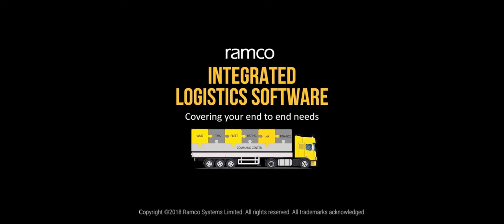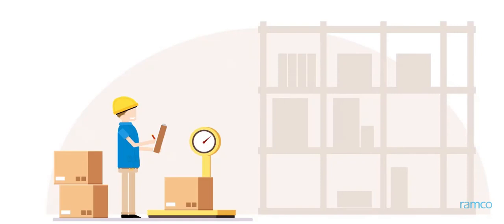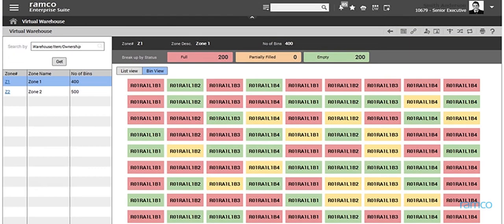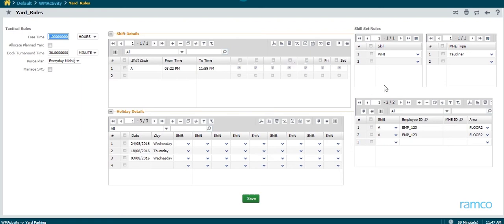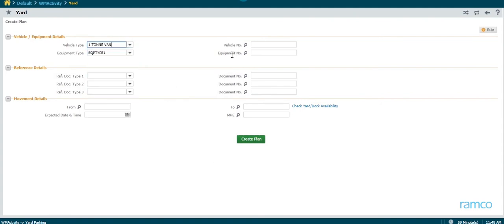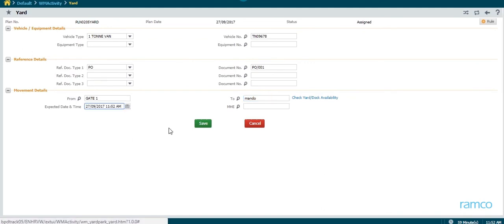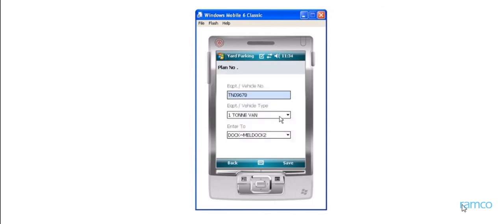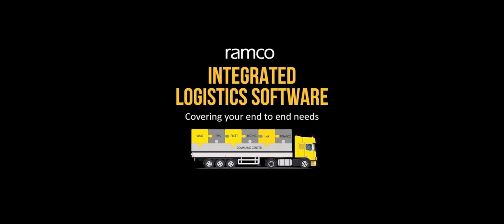Ramco Logistics Software: WMS - Inbound Yard Parking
Get an overview into how Inbound Yard Parking operations are executed in Ramco Logistics Software’s Warehouse Management System. To know more about Ramco Logistics Software,